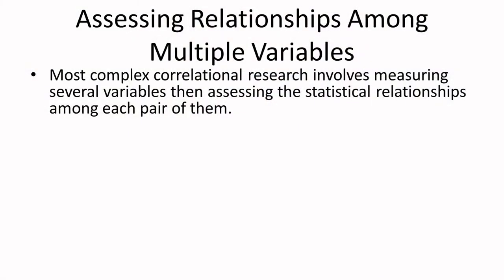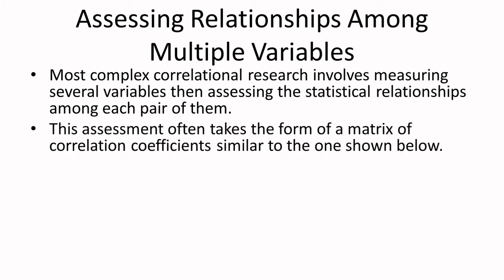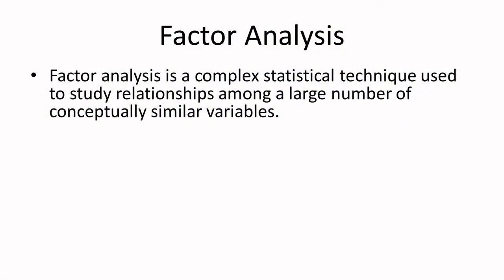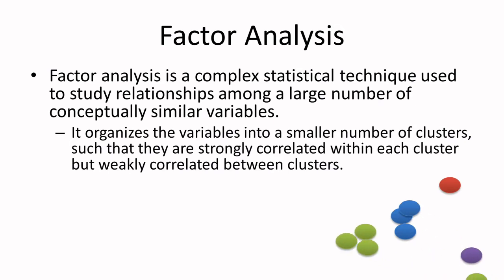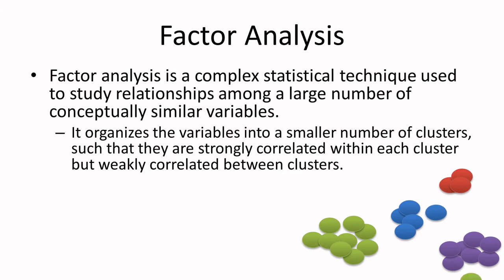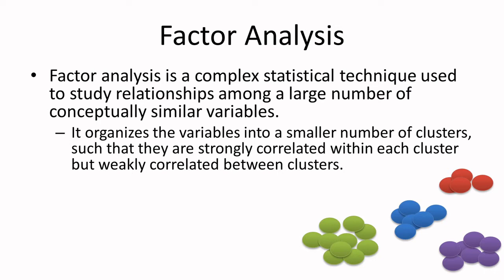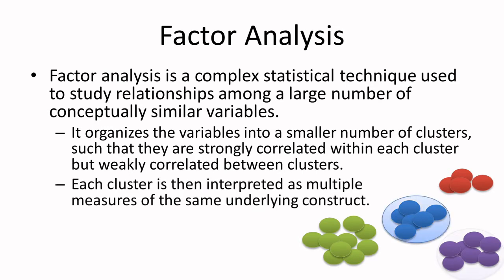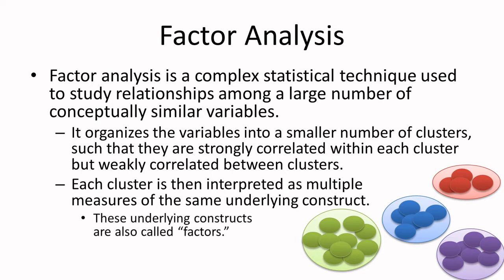8.4 Complex Correlational Designs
This video covers some more complex correlational designs. Topics include factor analysis, multiple regression, and statistical control.